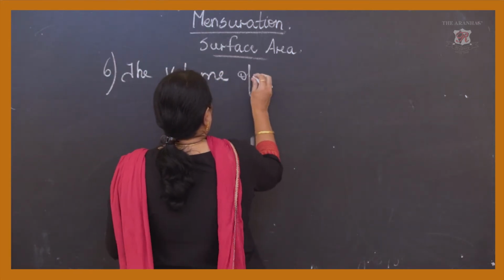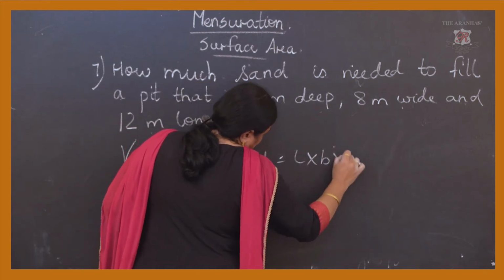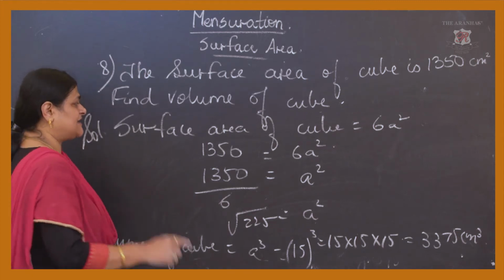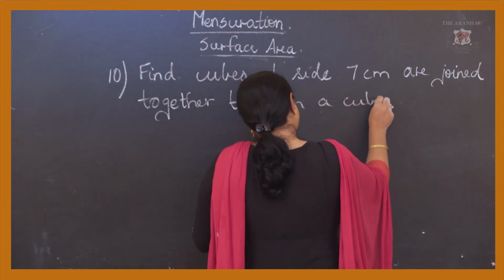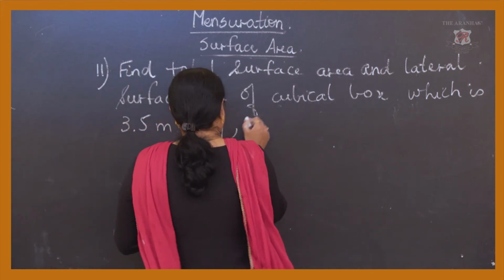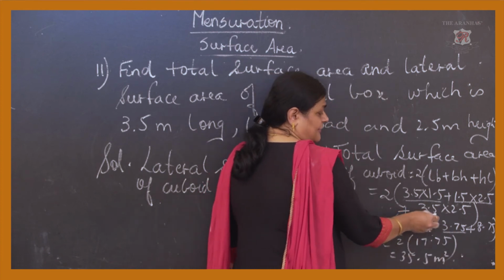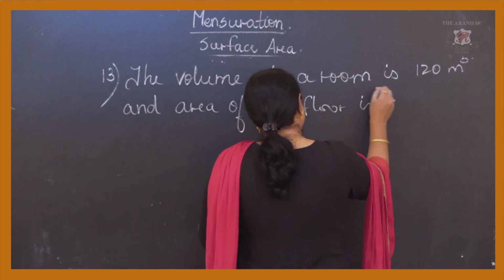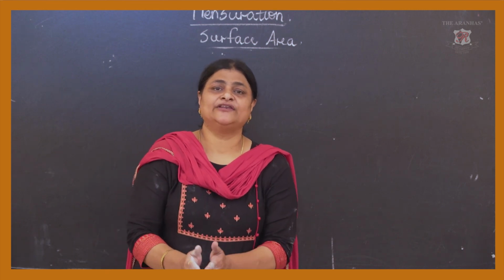Y1010ICSE 8th Maths Mensuration Surface Area Part 02